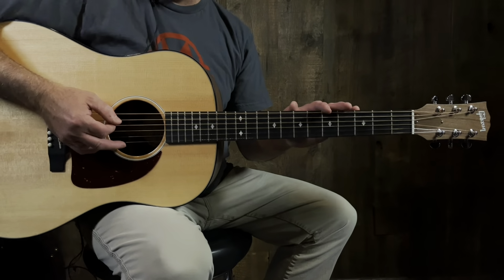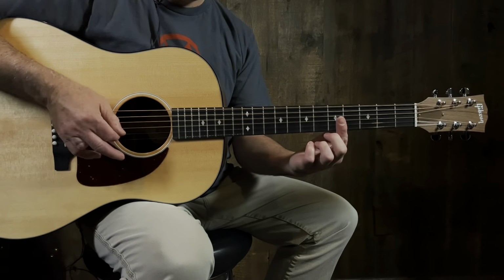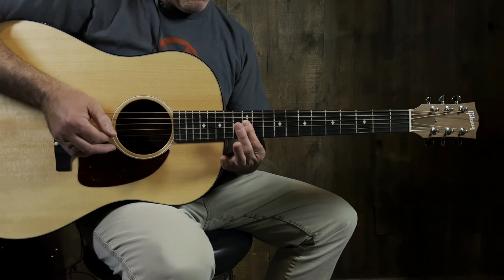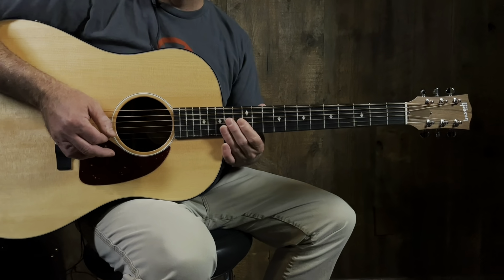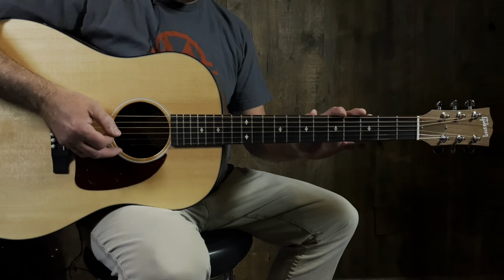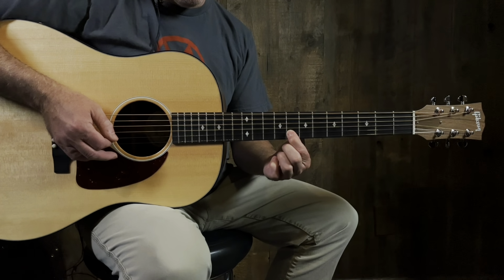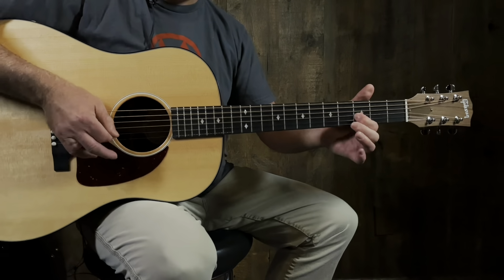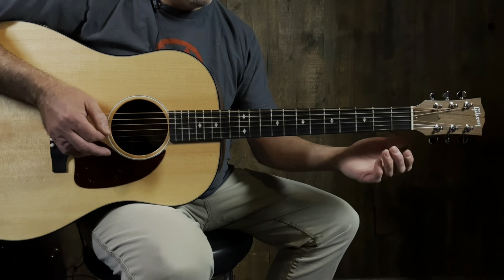How To Play "Bad to the Bone" on Acoustic Guitar | Beginner Guitar Lesson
A classic tune that's guaranteed to help you get creative around a solid foundation. This song is a must for any beginner guitar player!